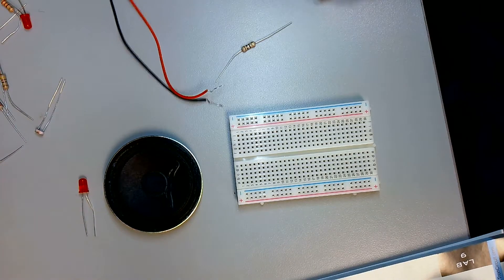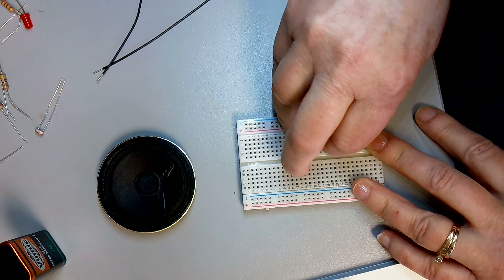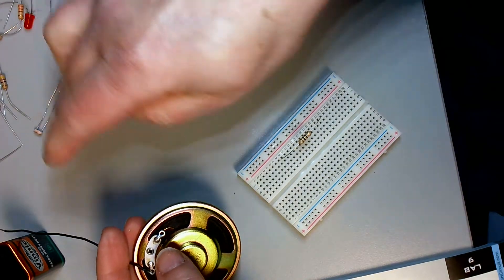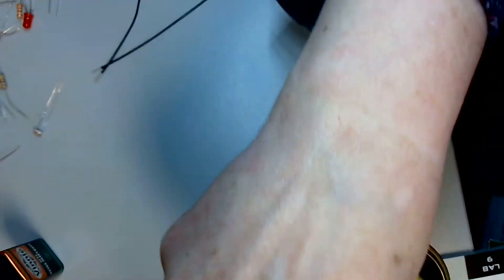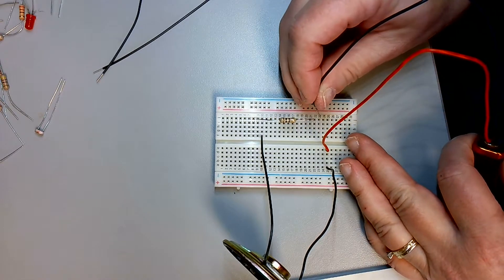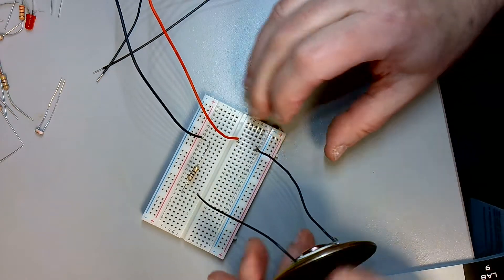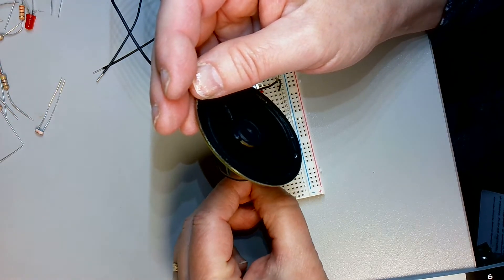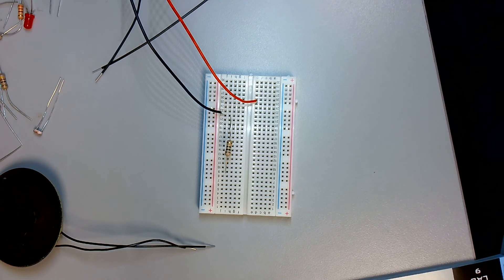Etron Circuit Lab #9 - Intro to Speakers